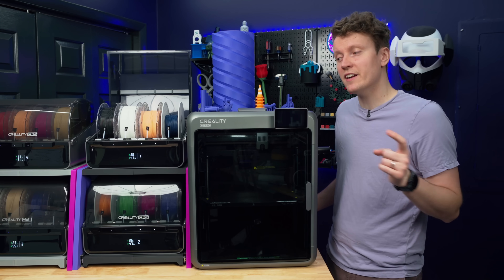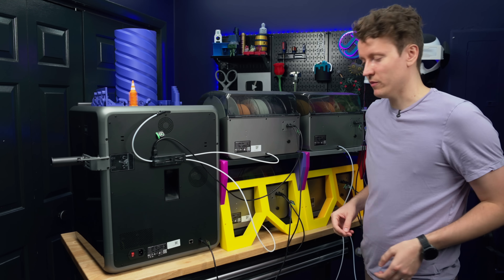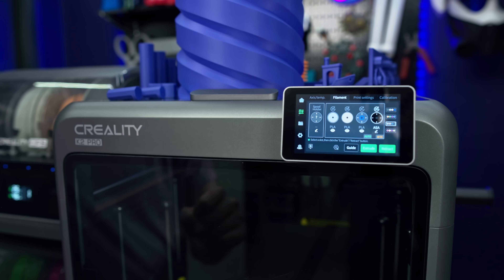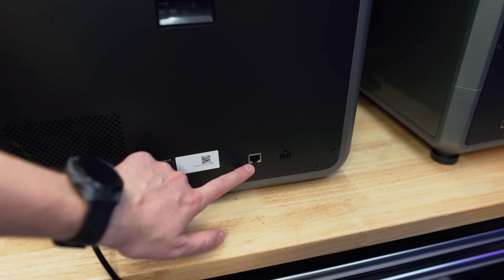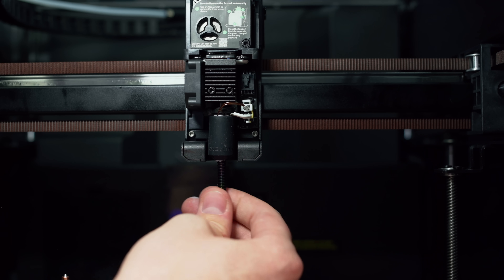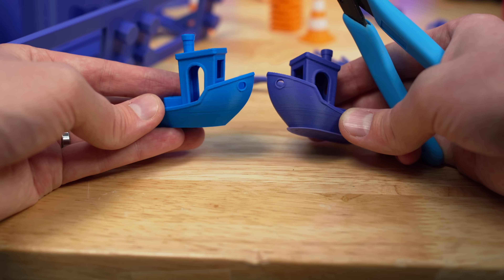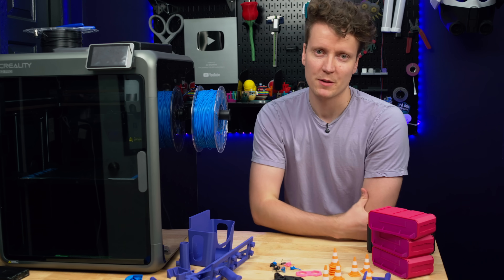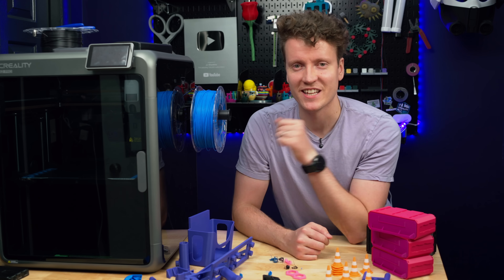Creality K2 Pro - Still a Large 3D Printer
Chapters:
Intro - 00:00
16 Color CFS Units - 01:05
Pro Vs Plus - 04:38
Unicorn Nozzle Changing - 07:06
Print Quality - 08:12
Conclusions - 11:55